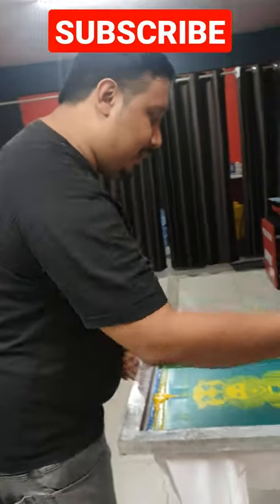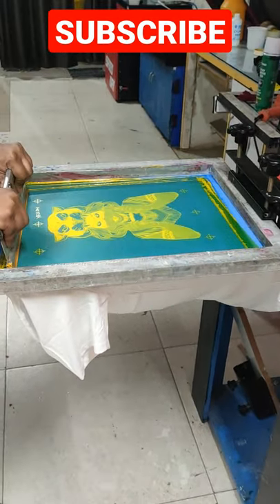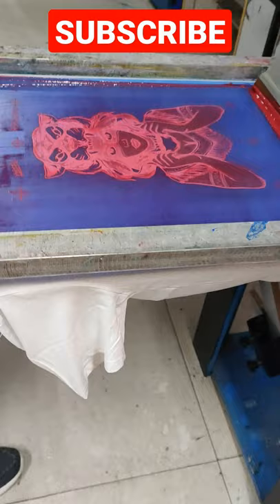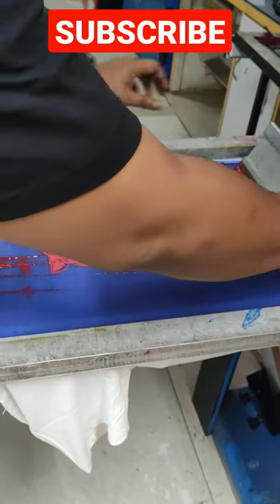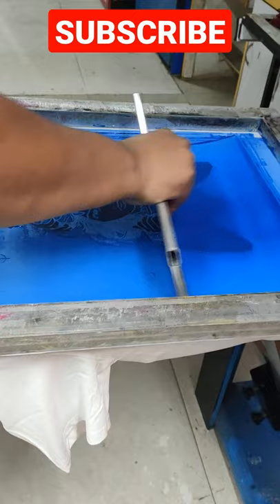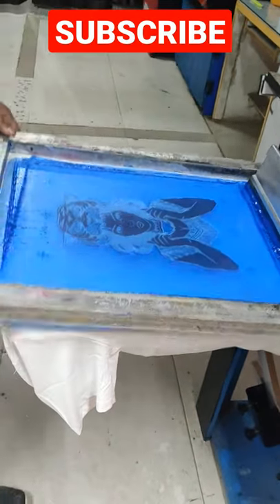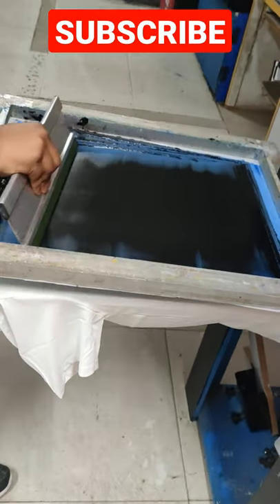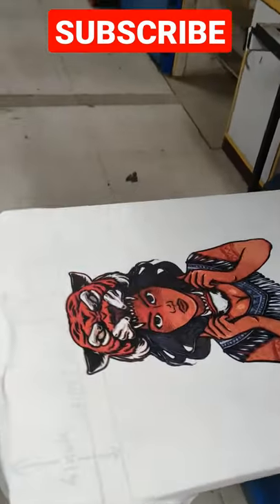LEARN T SHIRT PRINTING WITH PRINTRIDE | CMYK T-SHIRT SCREEN PRINTING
Hi guys
CMYK SCREEN PRINTING METHOD | LEARN T-SHIRT PRINTING